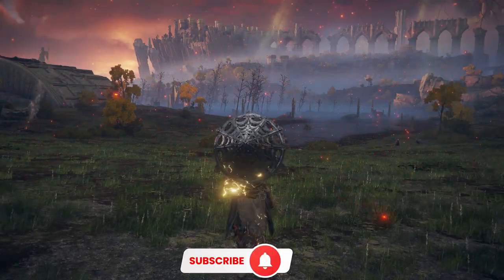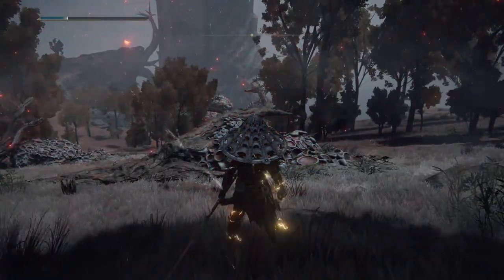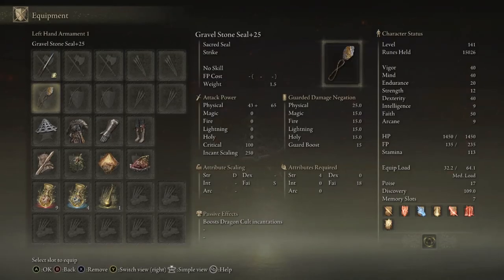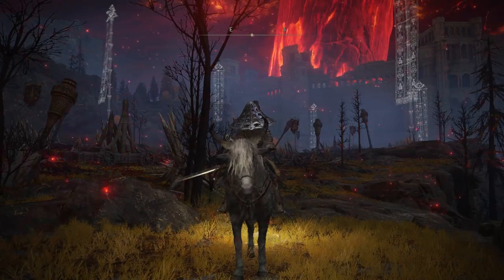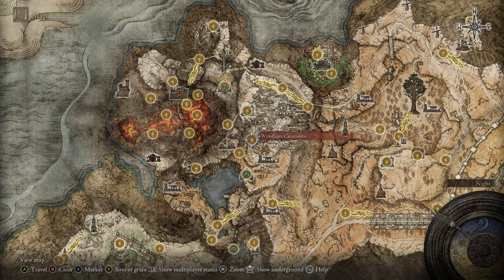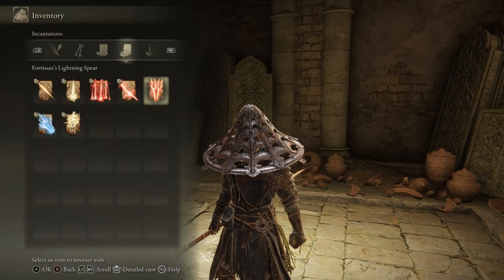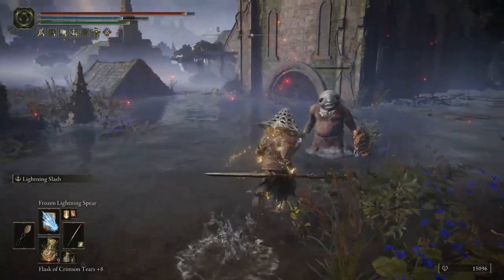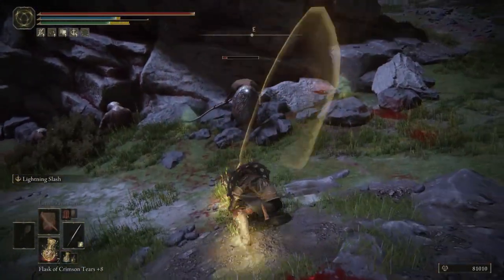God of Lightning Faith Build Elden Ring Guide - Raiden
What's up everyone, this is your friendly neighborhood French Canadian. I'll show you how to make a God of Thunder lightning build in Elden Ring, based on the character Raiden.

0:00 - I must consult with the elder gods
0:55 - Build Showcase
3:49 - Twinblade Location
5:25 - Gravel Stone Seal Location
7:18 - Build Stats
8:14 - Lighting Slash AoW Location
9:44 - Twinblade Talisman Location
10:34 - Lightning Scorpion Charm Location
11:23 - Faithful and Flock's Canvas Locations
12:13 - Shard of Alexander Location
12:56 - Lighting Spear, Honed Bolt and Ancient's Dragon Lightning Strike Location
13:57 - Lansseax's Glaive Location
13:37 - Frotissax's Lighting Spear Location
15:27 - Frozen Lightning Spear Location
15:44 - Dragonbolt Blessing Location
16:08 - Incantations Showcase
19:12 - Outro